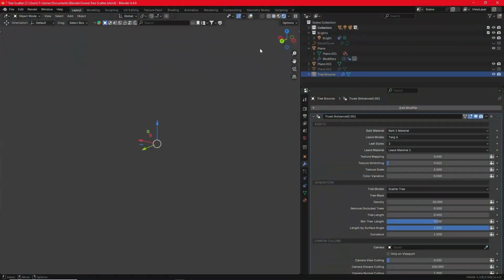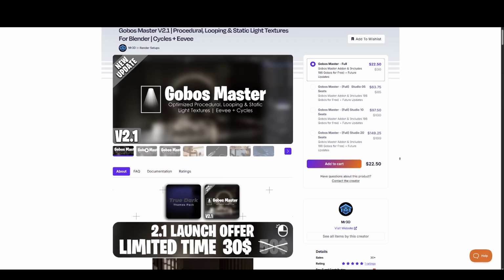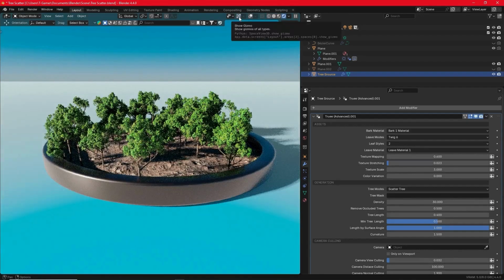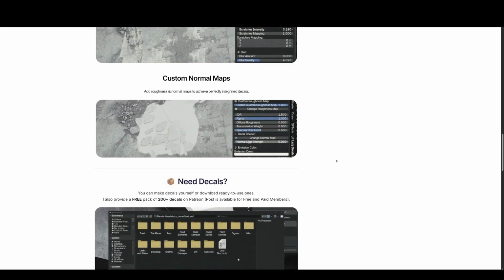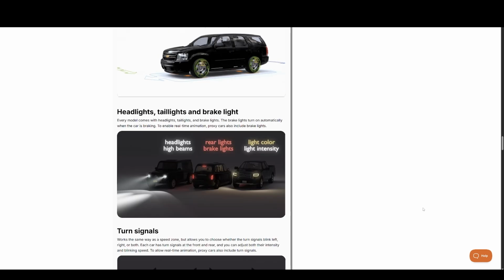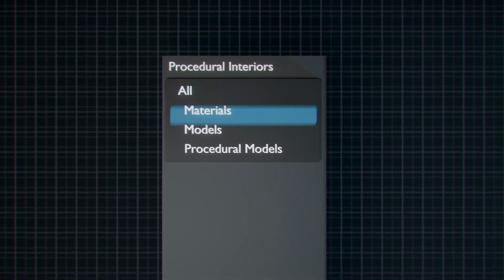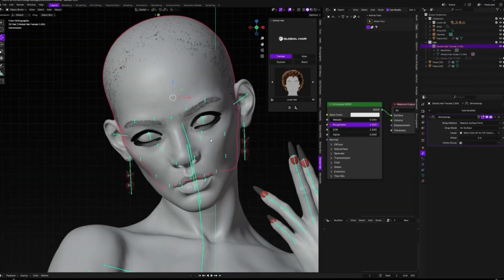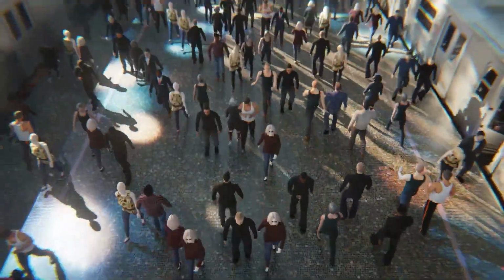New Blender Addons You Probably Missed!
Best New Blender Addons You Probably Missed!!
00:00 Intro
00:17 *Blender Kit* Extra 10% Off *Access* over 109,000 *Blender* Assets
01:09 Procedural Volume Simulation Pack
01:48 *Gobos Master*
02:28 Procedural Trees
03:09 Uv Deformer
03:30 Lazy Decals Addon | One-Click Decals [Free]
03:59 Blender Mograph Toolbox
04:32 Procedural Traffic
05:02 Procedural Interiors
06:25 *Tracegenius Ultimate* 1.2
06:49 Globalhair
07:34 *N Panel Sub Tabs*

🌟USE *CODE* "BLENDERBOY15" *Without* Quotes For 15% *OFF* On *PRO* Version